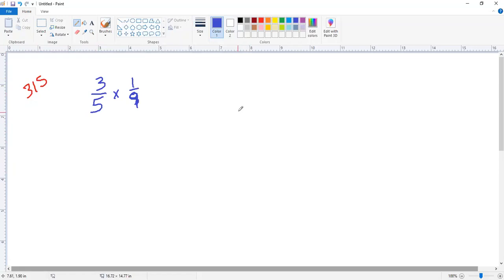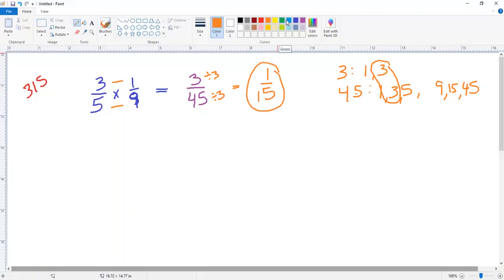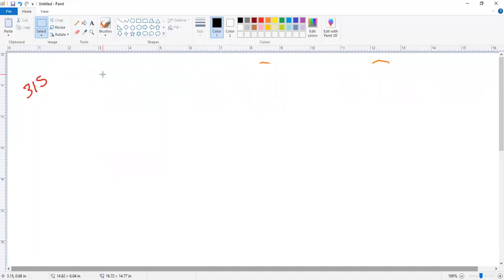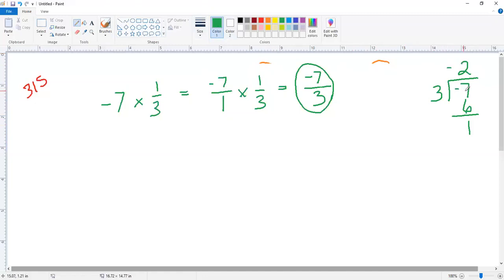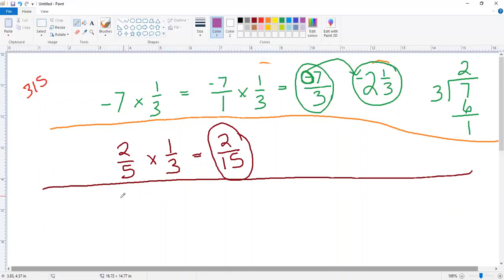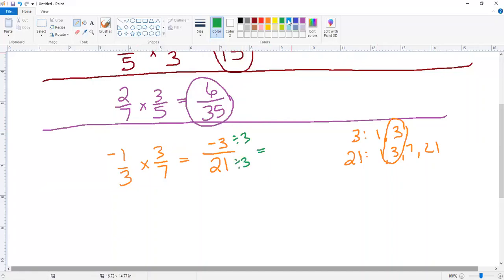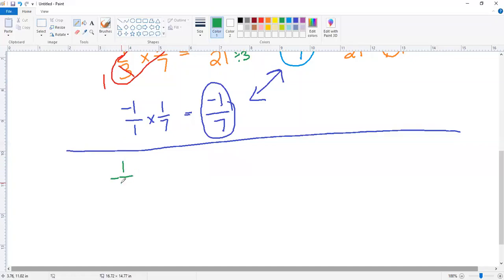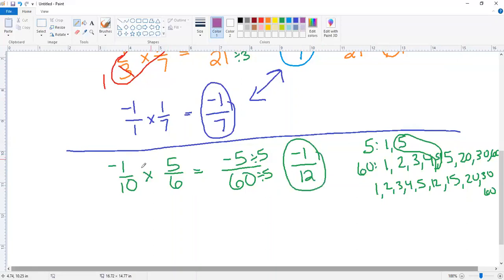Page 315 Part 1